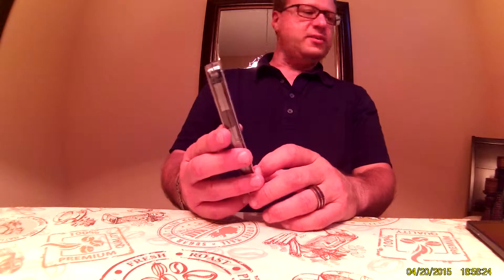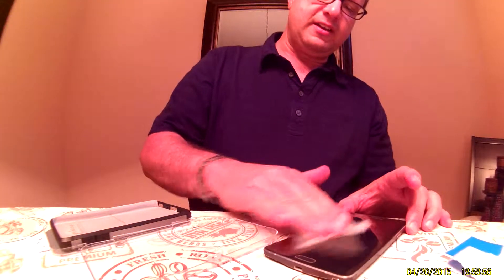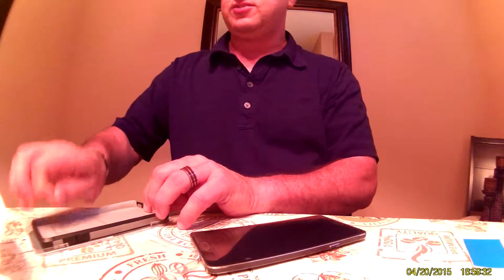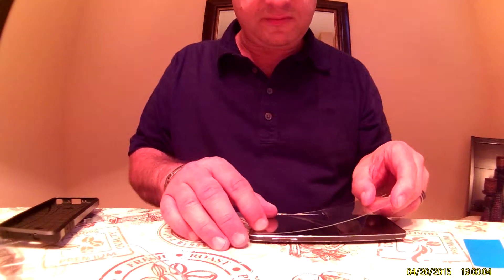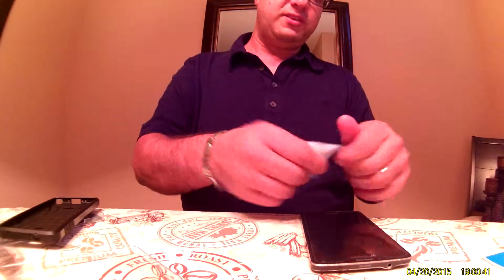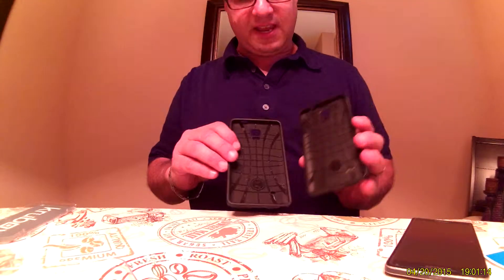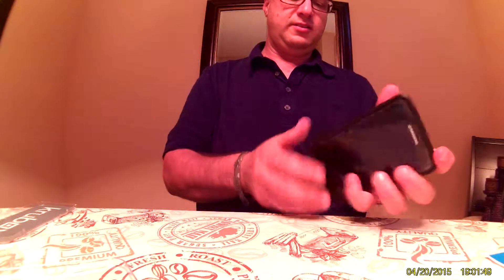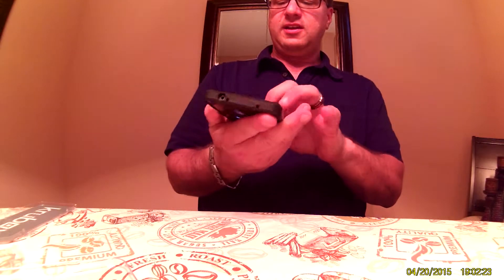Krubox Samsung Galaxy Note 4 Case and Screen Protector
Krubox provides a protective case with a built in kickstand and a tempered glass screen protector.

PRICE: $19.99

I found this case to be OK. It is not great, it is not bad. I wanted to really like this case more, but I couldn't. It’s a pretty blatant knock-off of a Spigen Tough Armor case. It even has these words molded into the side of the case. The case felt cheap and not first quality. I have a real Spigen case on my phone, and you can easily see and feel the difference. The kickstand is very fragile and almost ineffective. The cut-outs on the case do lineup OK. I do feel this case will protect your phone in the event of a drop.

This package also comes with a 9H tempered glass screen protector. It applied to my phone OK. The opacity is very good. But this screen protector, as with every other glass screen protector for the Note 4, it cannot go to the edges of the display, and the result is a "halo" effect around the edges of the screen which I find very distracting, and collects dust and lint. I had to remove it because it was too distracting.

So, in summary, I just didn't like this case. It just looked and felt cheap. Sorry.

Krubox did provide this case in exchange for an unbiased review.